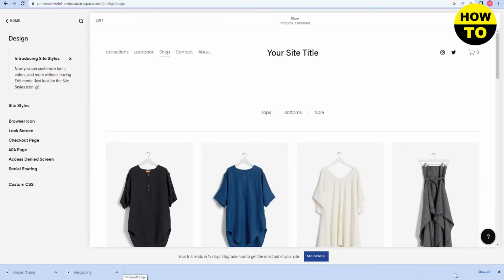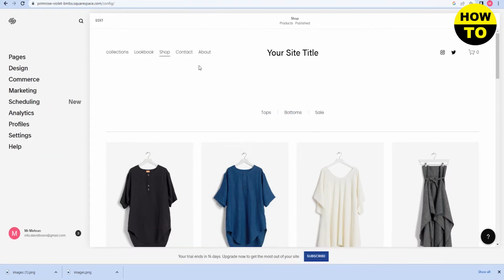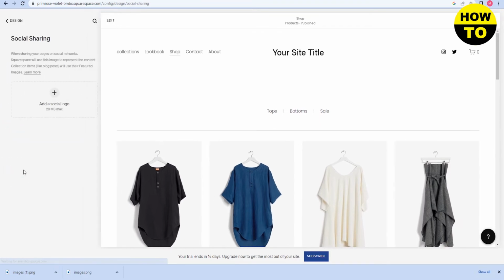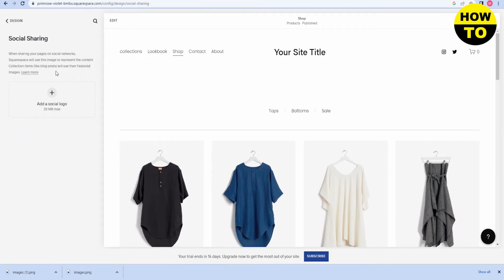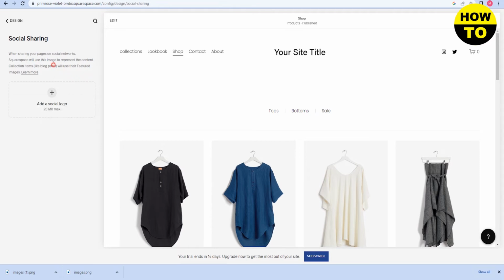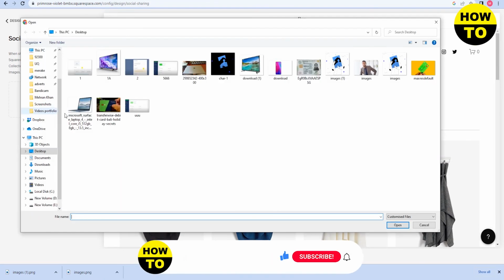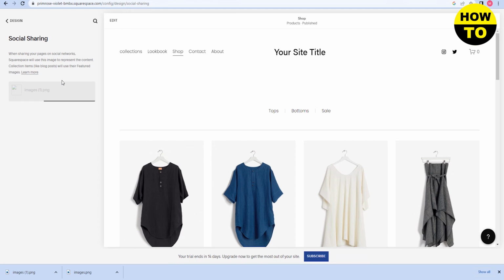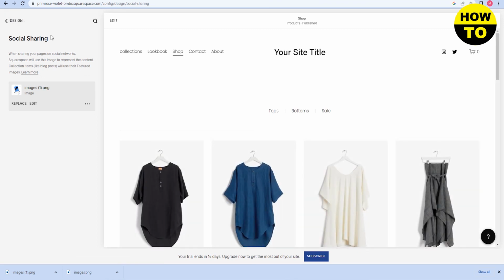How To Add A Social Share Image || Squarespace Short Tutorial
How To Add A Social Share Image.

Learn How To Add A Social Share Image. It is really easy to do and learn to do it in just a few minutes by following this super helpful tutorial to get a better understanding of everything.